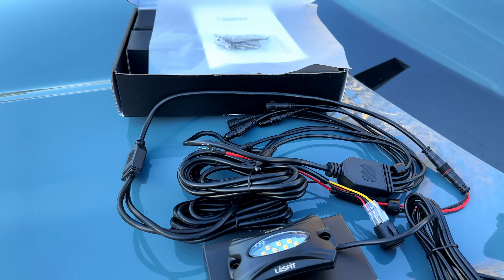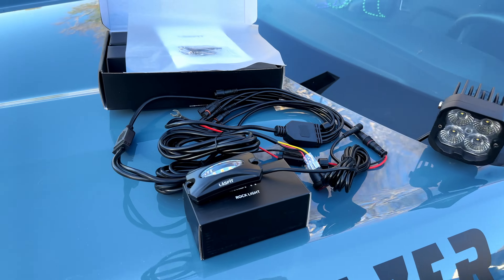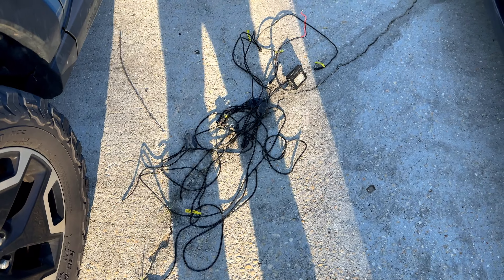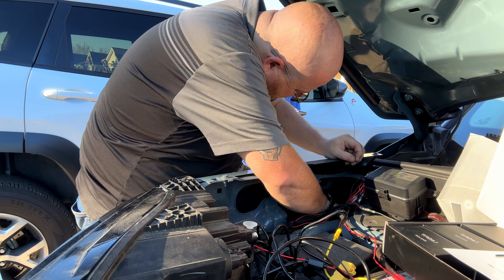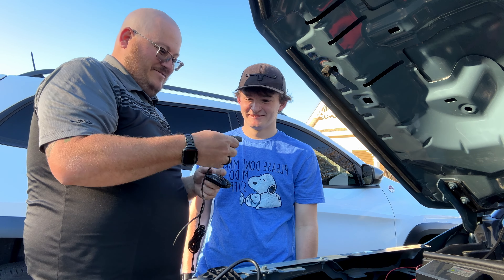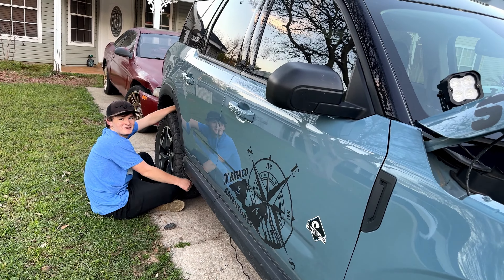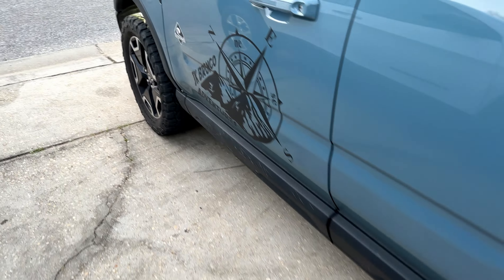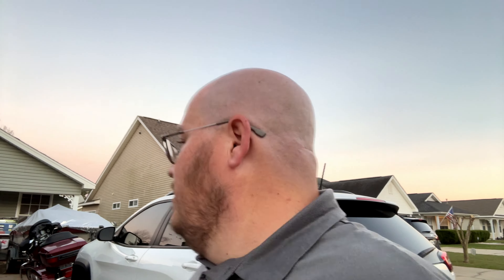Rock Light Upgrade | Are LASFIT Rock Lights Worth It??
Today we upgrade the old RGB rock lights we bought off amazon to the new LASFIT LED Rock Lights.  Be sure to check out to the end for more information on the channel.

Amazon LASFIT Pods

Amazon Rock Lights

Auxbeam 8 gang Bluetooth Controller